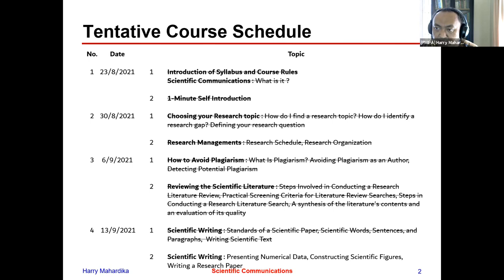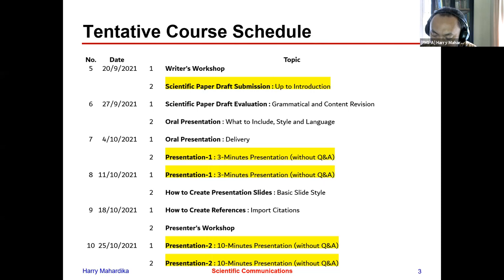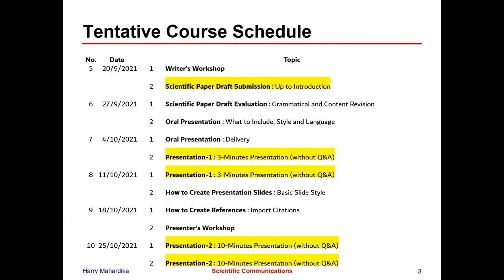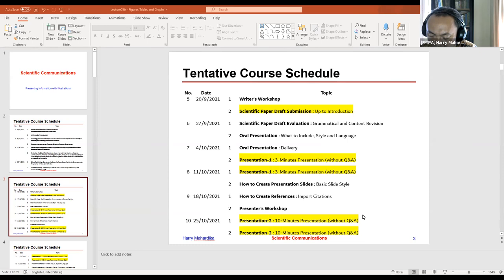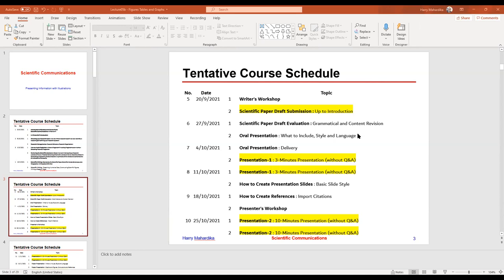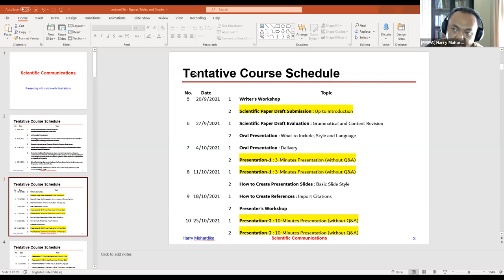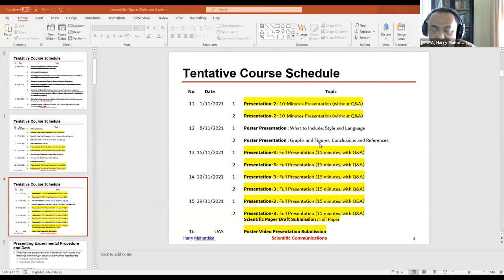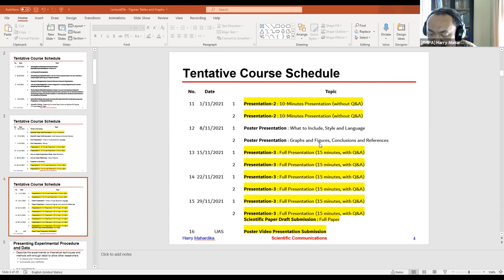FI4005 Scientific Communication Lecture, Thursday September 16th 2021. Physics ITB